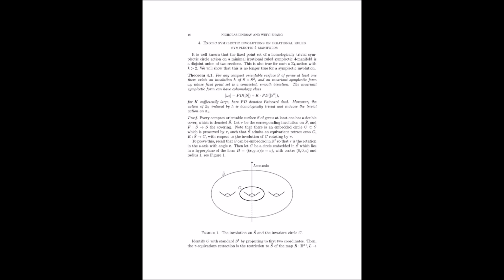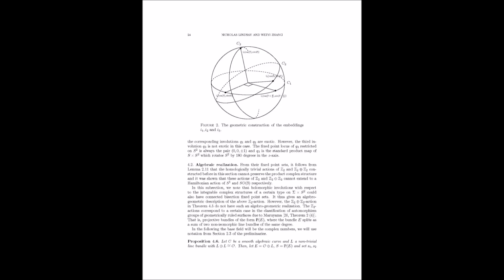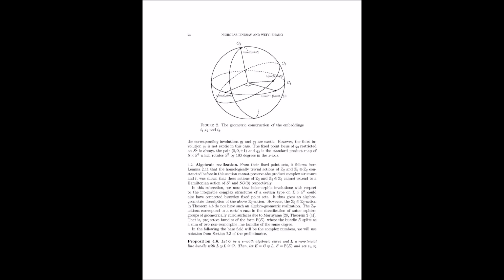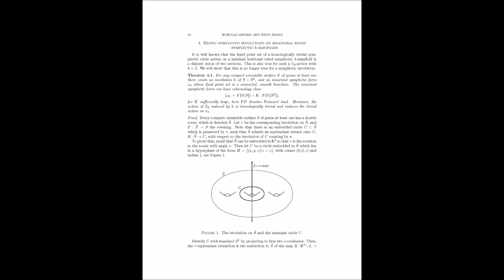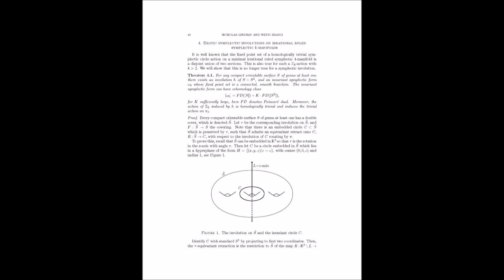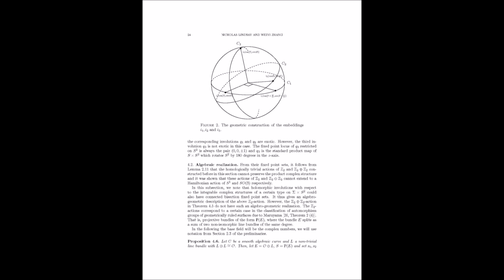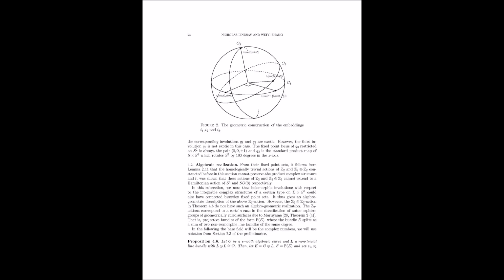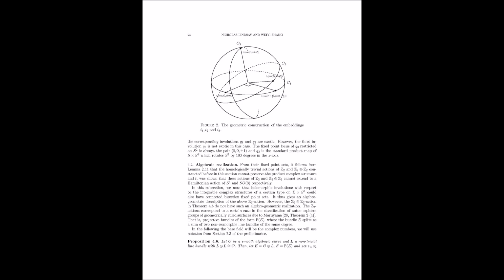Periodic symplectic and Hamiltonian diffeomorphisms on irrational ruled surfaces 2411 18580v1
Subjects: Symplectic Geometry (math.SG); Geometric Topology (math.GT)

Periodic Symplectic and Hamiltonian Diffeomorphisms on Irrational Ruled Surfaces

Source: Excerpts from "Periodic symplectic and Hamiltonian diffeomorphisms on irrational ruled surfaces_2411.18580v1.pdf" by Nicholas Lindsay and Weiyi Zhang

1. Introduction

    This section introduces the motivation behind the paper, which is to study the extension of homologically trivial symplectic or Hamiltonian cyclic actions to Hamiltonian circle actions.
    It outlines prior work on this topic, highlighting the differences between rational, irrational ruled, and non-uniruled 4-manifolds, and between involutions and other cyclic actions.
    The authors present their main results, which include constructing non-extendable symplectic involutions and proving the extendability of other homologically trivial symplectic cyclic actions on irrational ruled 4-manifolds.

2. Preliminaries

2.1 Almost complex structures

    This section discusses the use of almost complex structures in the study of symplectic manifolds, including the existence of invariant almost complex structures under finite group actions.
    It introduces Theorem 2.2, a crucial result that establishes the existence of a fibration of an irrational ruled 4-manifold by J-holomorphic spheres.
    This fibration, defined by the moduli map, induces an isomorphism on the first homology group (Lemma 2.4).

2.2 The weights of a cyclic group action

    This section defines the weights of a cyclic group action on an almost complex manifold, which are determined by the irreducible representations of the cyclic group on the tangent spaces at fixed points.
    It highlights the fact that the weights are constant along connected components of the fixed point set.

2.3 Automorphism groups of irrational ruled surfaces

    This section delves into the classification of automorphism groups of irrational ruled algebraic surfaces, relying on Maruyama's work in [26].
    It introduces several important definitions and lemmas that characterize these groups, including the subgroups AutC(S) and ∆, and the invariants M(E) and N(E).
    Lemma 2.11 concludes that a finite order automorphism of C × P1 acting trivially on H1(C,Z) must have a fixed point set consisting of two disjoint sections.

2.4 Some background on Question 1.1

    This section provides background information on Question 1.1, which concerns the extendability of periodic Hamiltonian diffeomorphisms.
    It discusses the positive answer for surfaces and outlines existing results for higher dimensions, distinguishing between uniruled and non-uniruled cases.
    It also mentions Donaldson's question regarding the generation of the symplectic Torelli group.

3. Finite symplectic actions on irrational ruled 4-manifolds

3.1 Construction of the fibration

    This section investigates finite group actions on irrational ruled 4-manifolds with base genus at least 2, focusing on actions that are trivial on the first homology group.
    Proposition 3.1 demonstrates the existence of a G-invariant compatible almost complex structure and a fibration by J-holomorphic spheres preserved by the group action.
    It also establishes that the group action is effective on each fiber.

3.2 Classification of finite groups acting on irrational ruled symplectic 4-manifolds

    Using Proposition 3.1, Corollary 3.3 classifies finite subgroups of symplectomorphisms acting trivially on homology.
    It shows that such groups are isomorphic to subgroups of SO(3) or extensions of subgroups of SO(3) by subgroups of SL2g(Z).

3.3 Fixed point sets of symplectic cyclic actions

    This section analyzes the fixed point sets of symplectic cyclic actions, starting with Zk-actions where k larger than 2.
    Proposition 3.5 demonstrates that the fixed point set of such an action contains two disjoint sections.
    In contrast, Proposition 3.7 describes the fixed point set of a symplectic involution, which can be either a bisection or two disjoint sections.

4. Exotic symplectic involutions on irrational ruled symplectic 4-manifolds

    This section focuses on the construction of exotic symplectic involutions, those that cannot be extended to Hamiltonian circle actions.
    Theorem 4.1 details the construction of such an involution on any Σg × S2 with g ≥ 2, showcasing a fixed point set consisting of a single bisection.
    Corollaries 4.2 and 4.4 extend this construction to irrational ruled 4-manifolds with any b2 ≥ 2 and to higher dimensions, respectively.

4.1 Exotic actions of the Klein 4-group on irrational ruled symplectic 4-manifolds

    This section extends the construction of exotic involutions to Klein 4-group actions on Σg × S2 with g ≥ 1.
    Theorem 4.5 details the construction, demonstrating that none of the three involutions within the Klein 4-group action can be extended to a symplectic circle action.